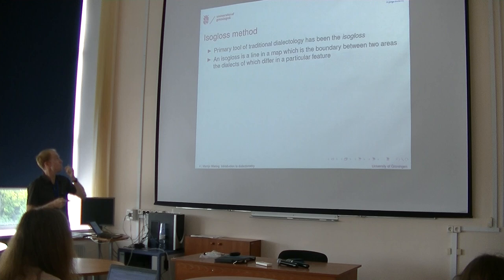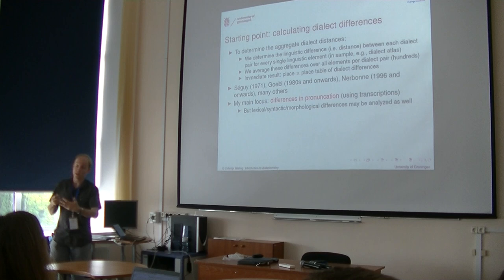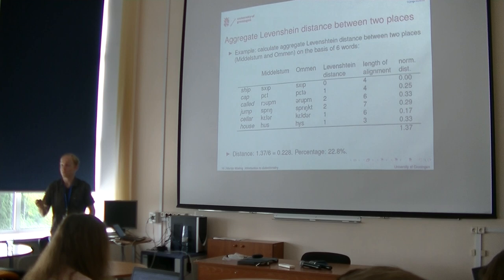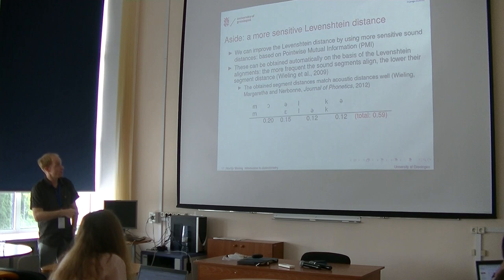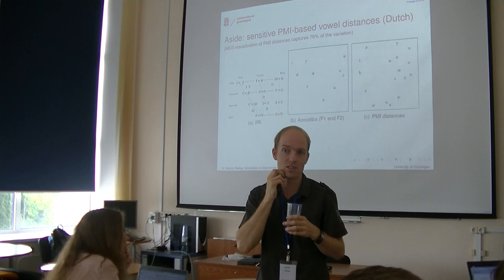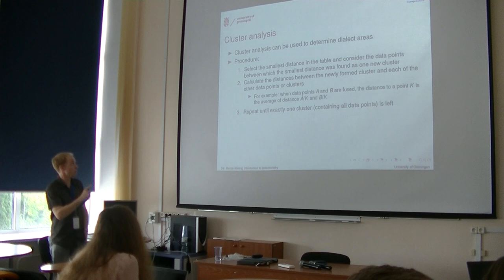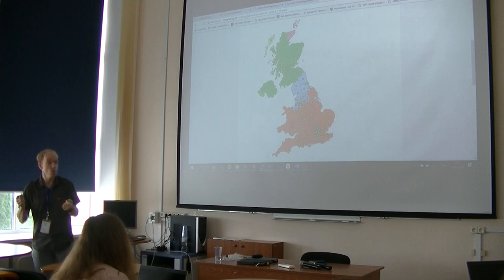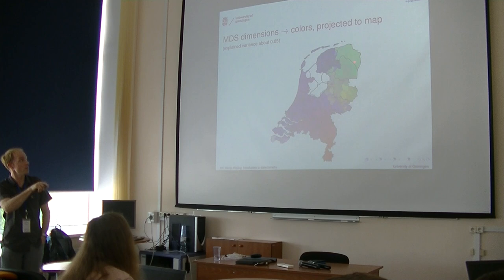2018.09.11 M. Wieling (Voronovo) Dialectometry: an overview and hands-on experience. Part 1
In this course I will illustrate various approaches which dialectologists, or rather dialectometrists, have used to investigate the influence of geography (as a proxy for social contact) on language variation. I will start with discussing some of the earlier techniques used in the field, such as multidimensional scaling and geographical clustering. I will also illustrate some recent advances in visualizing dialect data in the case that geographical areas have very different sizes. The earlier dialectometric techniques generally focused only on geography and frequently disregarded other factors influencing language variation. The second part of my presentation therefore focuses on a relatively novel technique, generalized additive modeling which is a flexible, non-linear regression technique. This technique is not only able to take into account the non-linear influence of geography, but also other predictors, such as the speaker's age.

During the two practical sessions, we will gain hands-on experienceon using dialectometric techniques in exploring geographical patternsof language varation. For this, we will use our online tool Gabmap,which is available